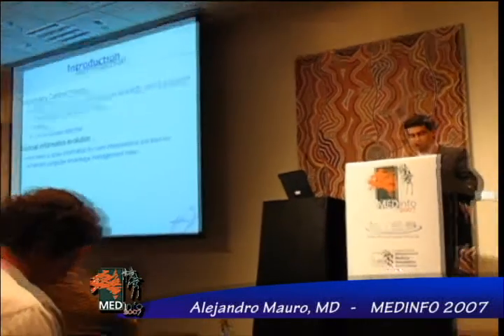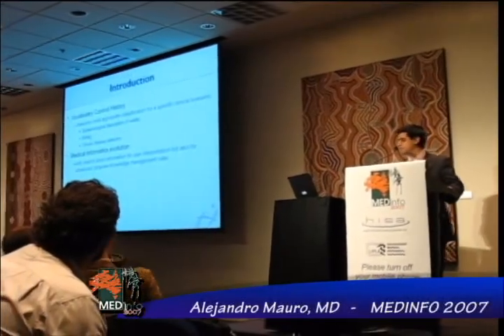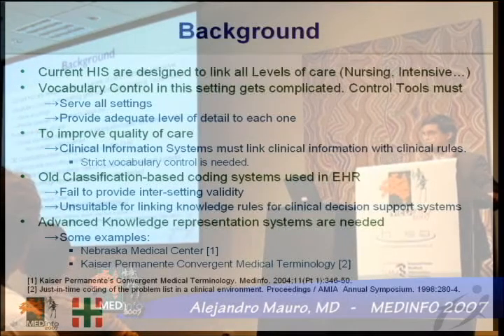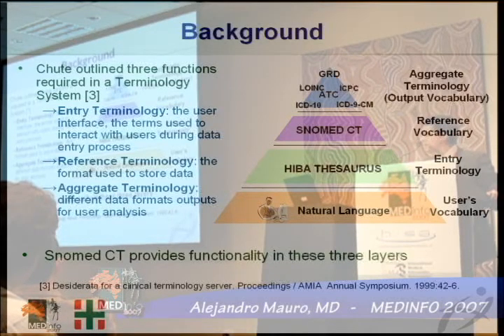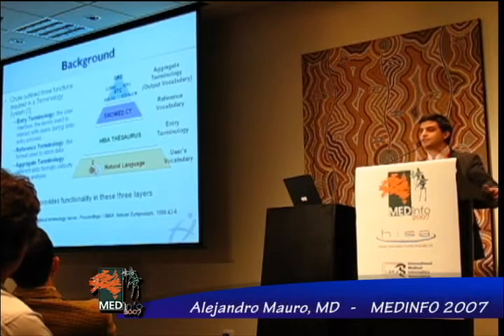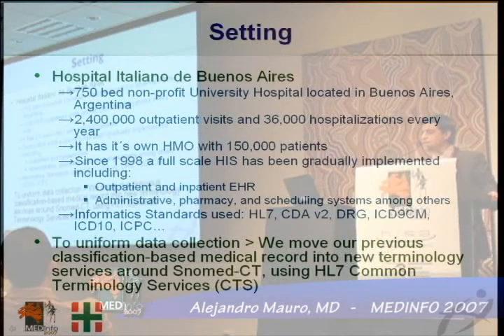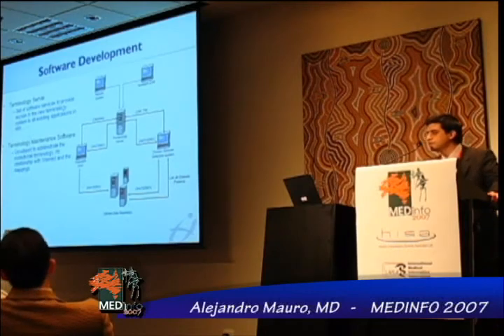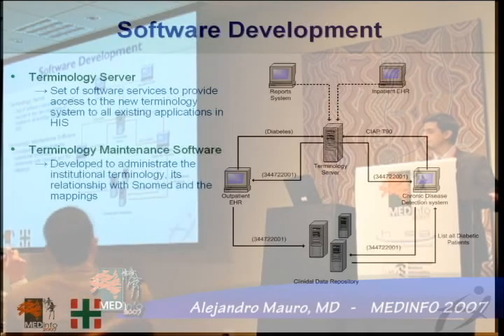Advanced Terminology Services in Health Information Systems1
Creation of a local interface terminology to SNOMED CT (Part 1 of 2)
A practical Approach to Advanced Terminology Services in Health Information Systems. MEDINFO 2007. Brisbane, Australia